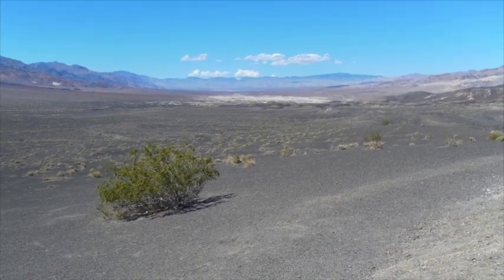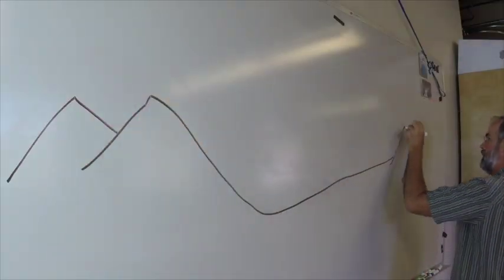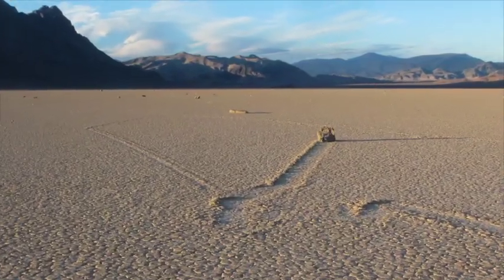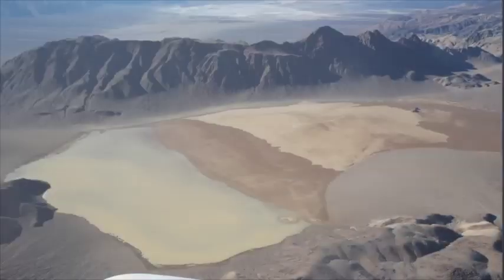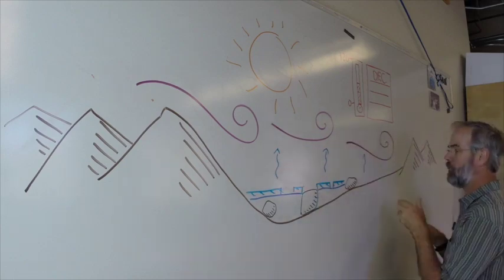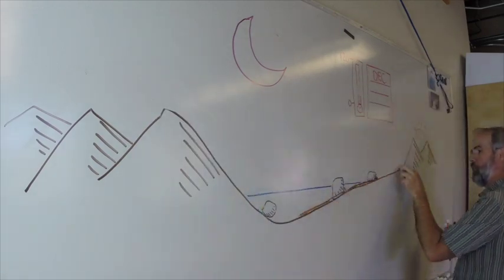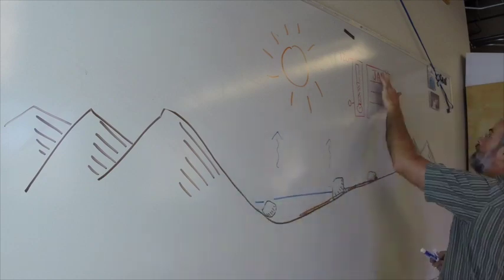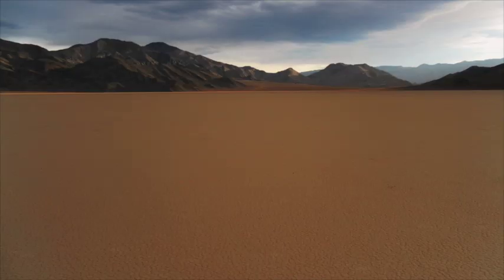The Racetrack Playa's Sliding Rocks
Scripps paleooceanographer Richard Norris describes the mystery of sliding rocks in Death Valley.